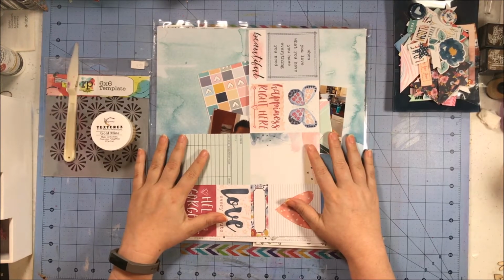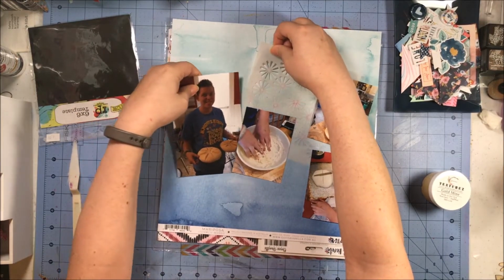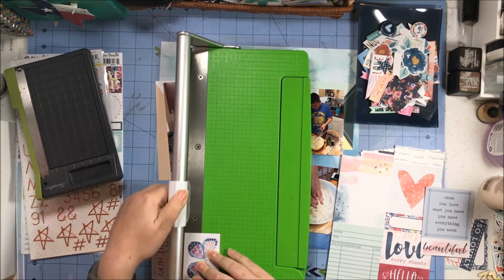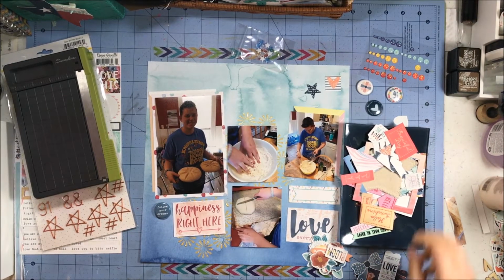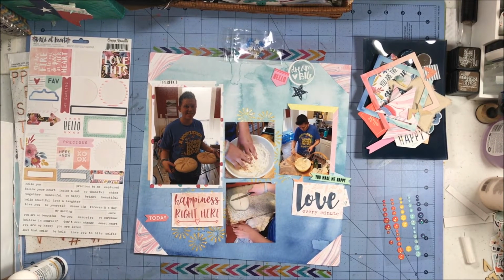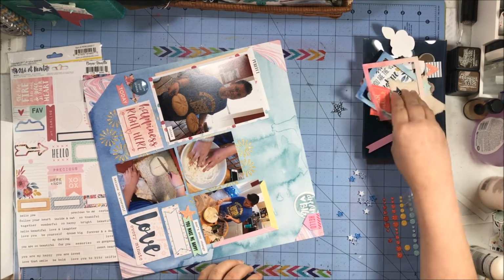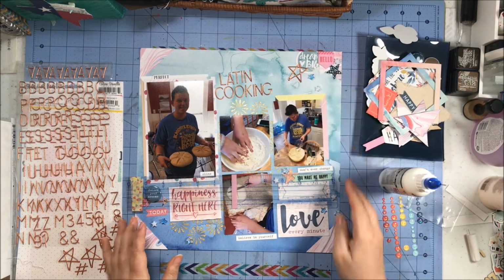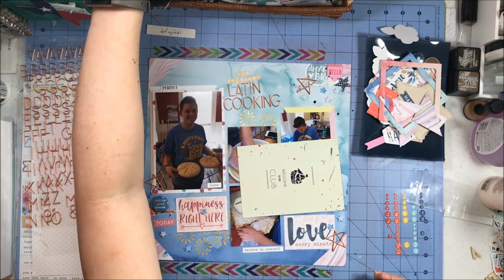Scrapbooking Process Video: Latin Cooking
A new process video using my June 2017 Clique Kit featuring Cocoa Vanilla Wild at Heart.